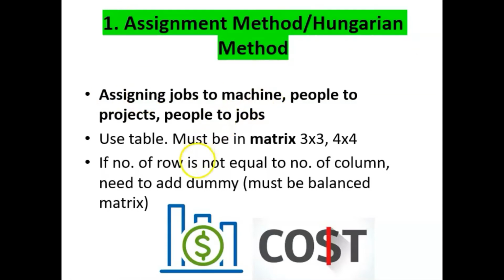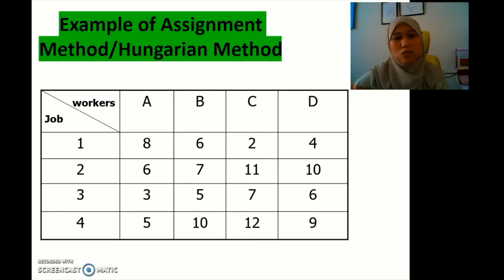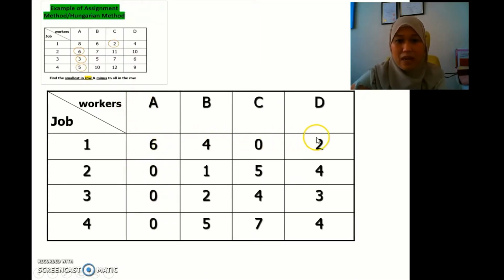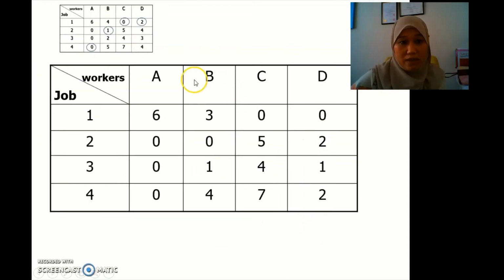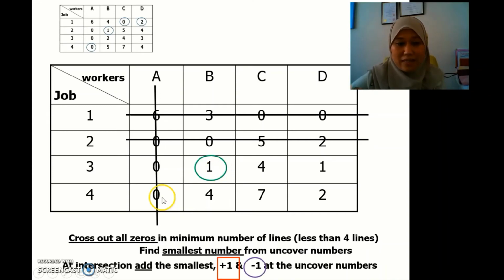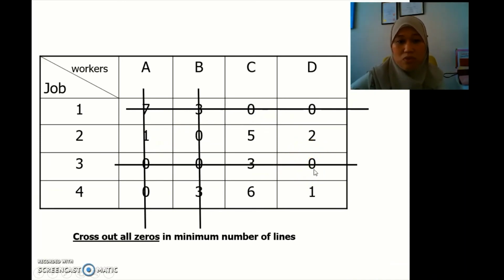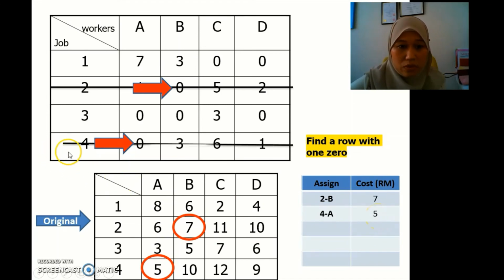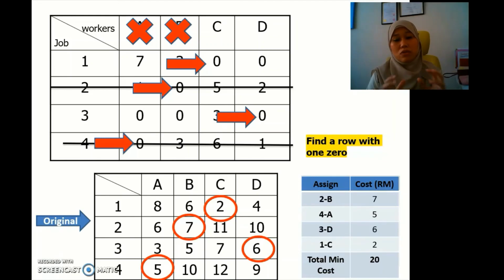MEM375 Chapter 8 PPC Assignment Method part 2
Assignment Method - Hungarian
Slide no. 19 in the class note.